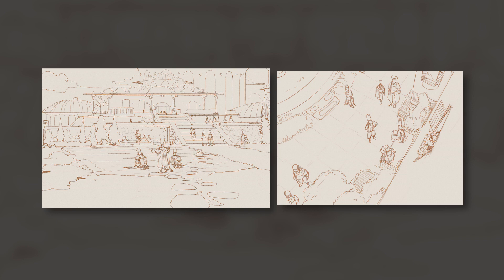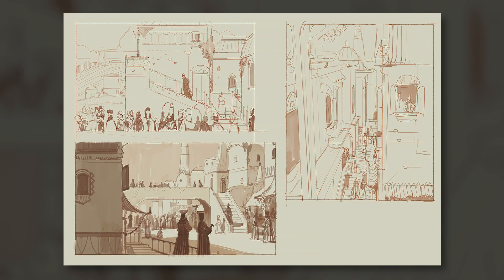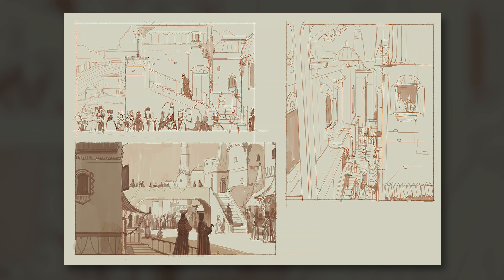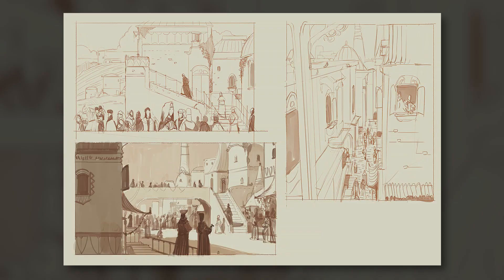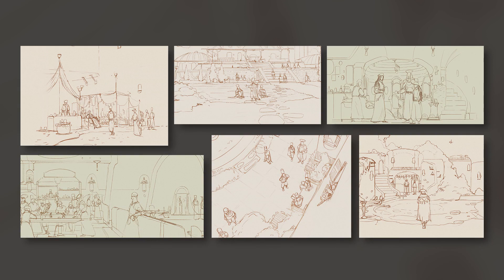2.City Brainstorming - 4 1 City Brainstorming recap